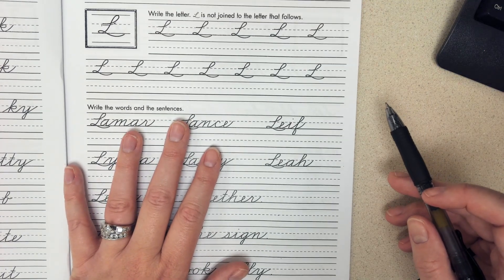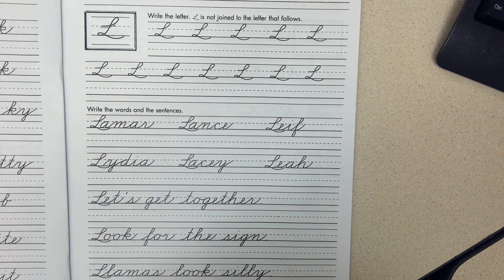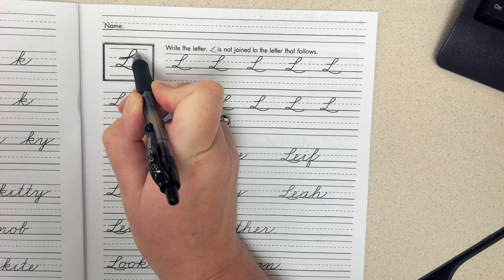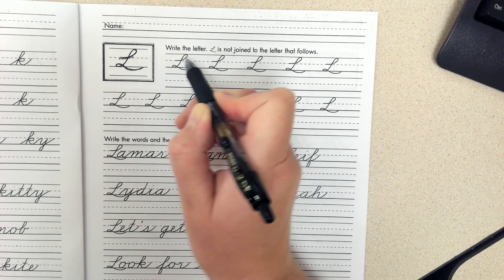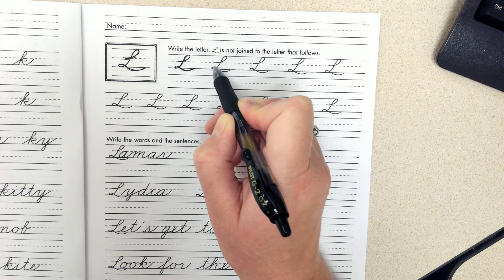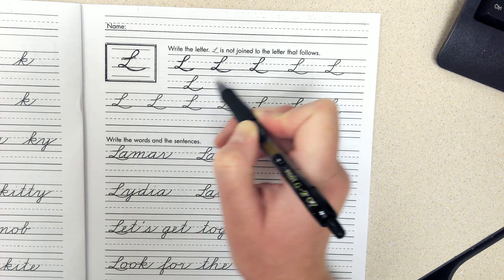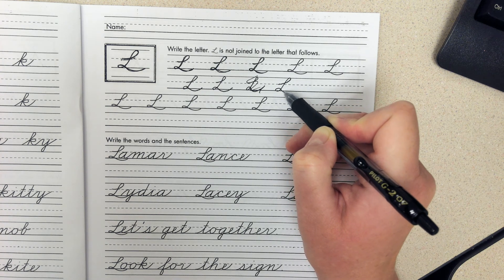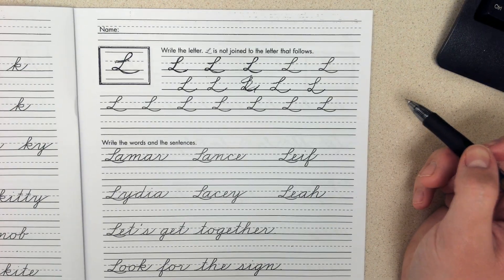capital letter l